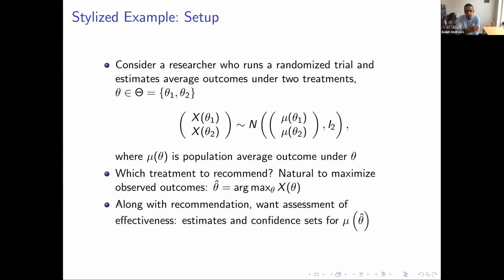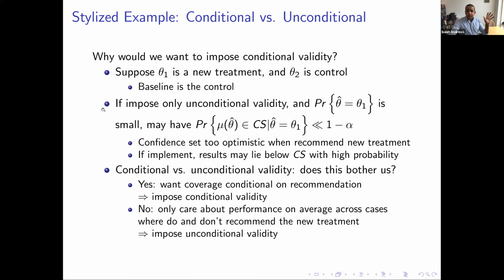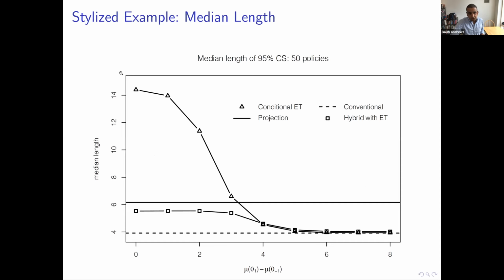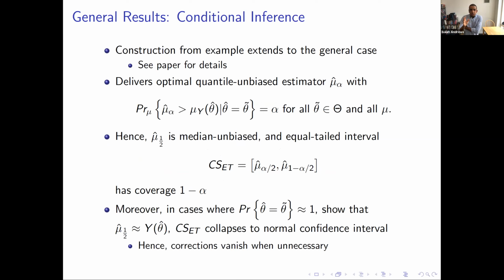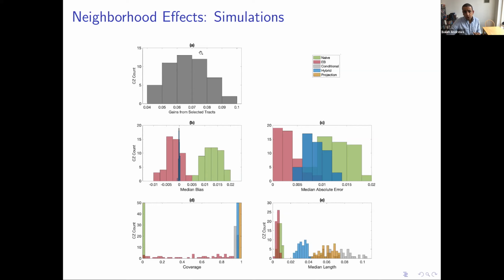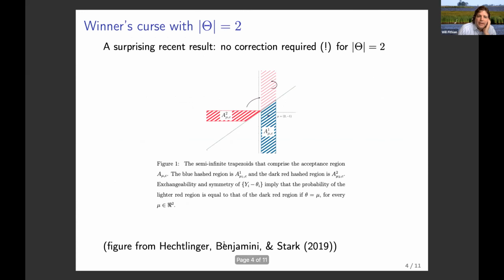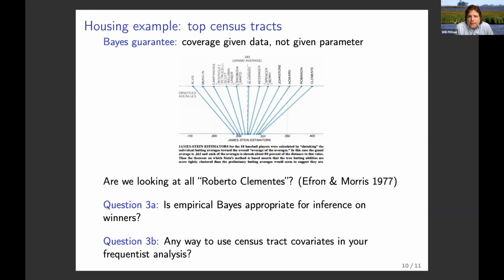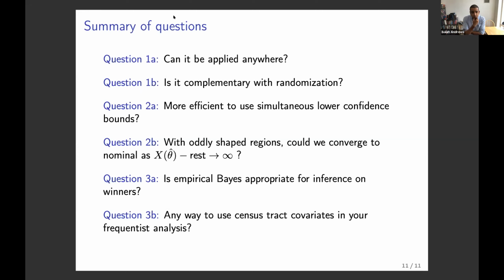Isaiah Andrews: Inference on Winners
"Inference on Winners"
Isaiah Andrews, Harvard University
Discussant: Will Fithian, UC Berkeley

Abstract: Many empirical questions concern target parameters selected through optimization. For example, researchers may be interested in the effectiveness of the best policy found in a randomized trial, or the best-performing investment strategy based on historical data. Such settings give rise to a winner’s curse, where conventional estimates are biased and conventional confidence intervals are unreliable. This paper develops optimal confidence intervals and median-unbiased estimators that are valid conditional on the target selected and so overcome this winner’s curse. If one requires validity only on average over targets that might have been selected, we develop hybrid procedures that combine conditional and projection confidence intervals to offer further performance gains relative to existing alternatives.